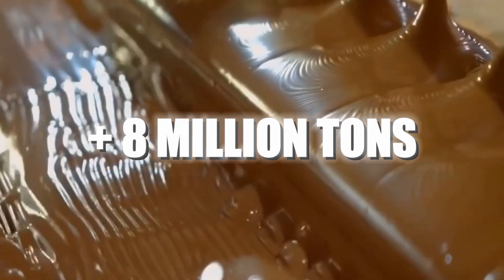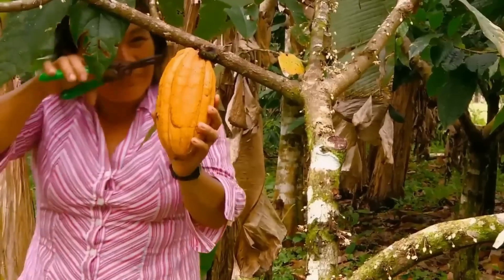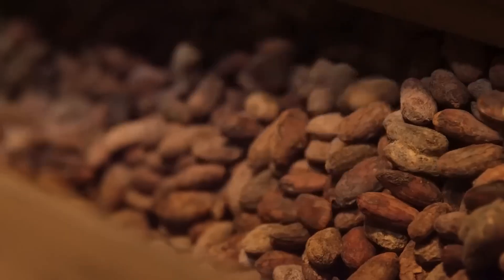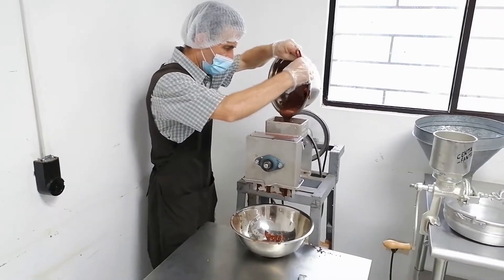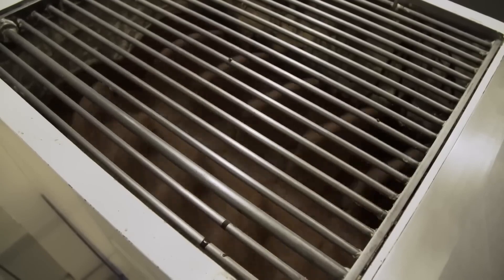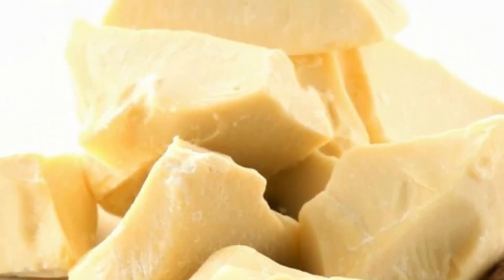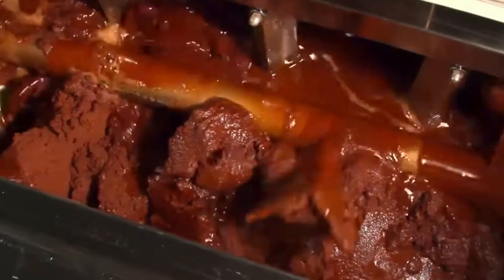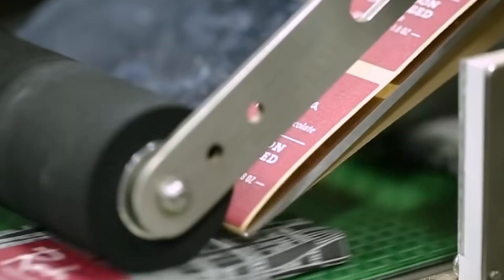How TONS of CHOCOLATE are MADE 🍫 | INSIDE the CHOCOLATE MEGAFACTORY 🏭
Have you ever wondered how chocolate is really made? 🍫🏭

In this video, we take you inside the industrial process to reveal how raw cacao beans are transformed into chocolate bars, truffles, spreads, and many other treats enjoyed by millions of people around the world every single day.

You’ll see everything: from the arrival of cacao beans at the factory, to roasting, grinding, mixing with sugar and milk, refining and finally molding. All under strict quality control and food safety protocols that ensure a perfectly crafted and delicious chocolate. 🍬⚙️

We’ll also explore the specialized machines behind every step, the work of expert operators, and how the formulas and temperatures are adjusted to create different types of chocolate: dark, milk, or white. Even the cacao by-products are reused inside this megafactory. 🌱🍫

Don’t miss it if you want to understand how one of the world’s sweetest and most complex industries works—and everything that happens behind a product as common as chocolate. 🌍📦